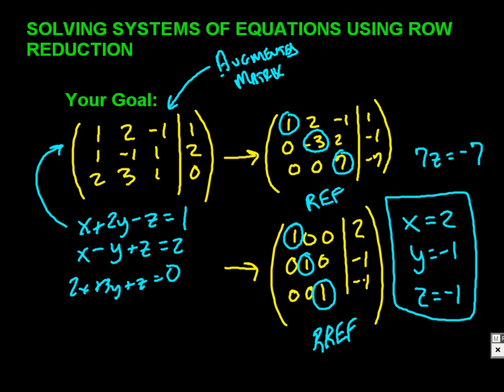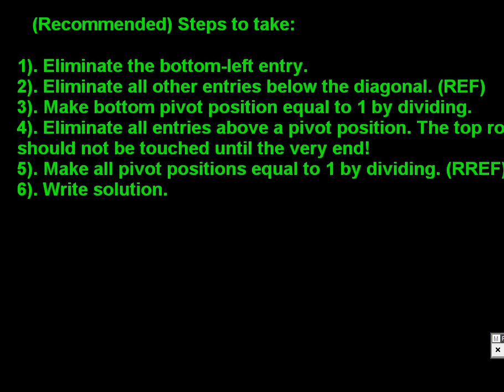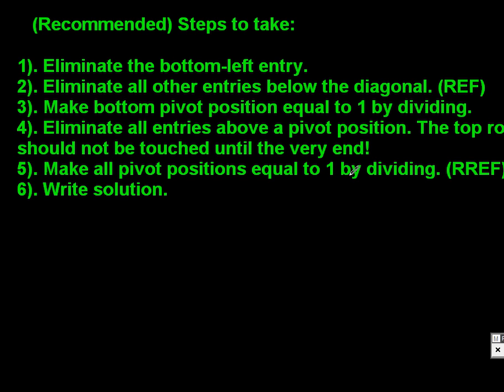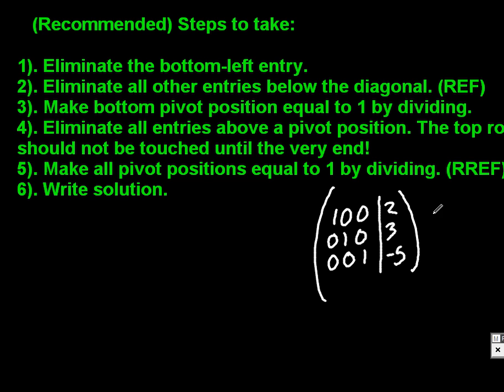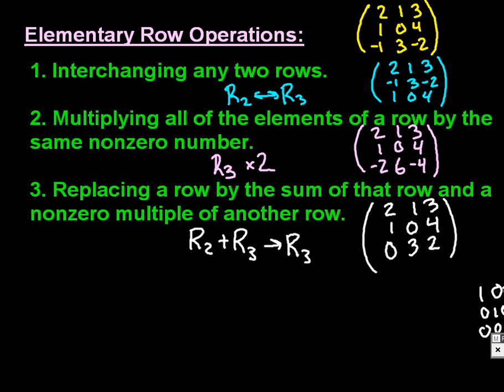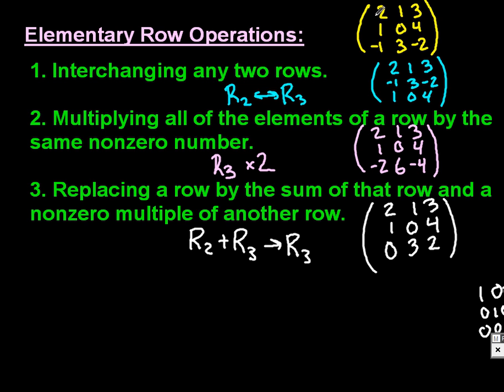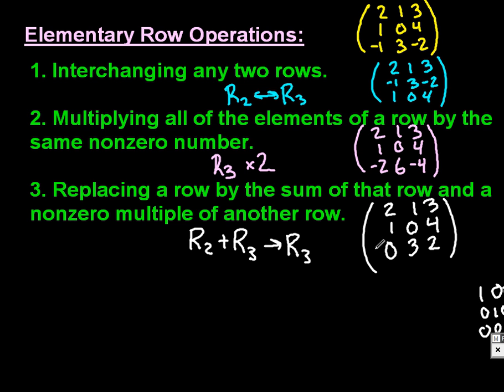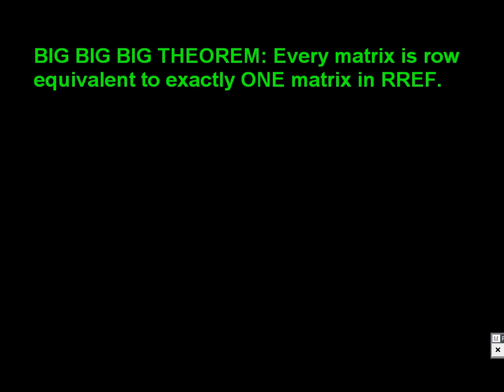Row Reduction Rules